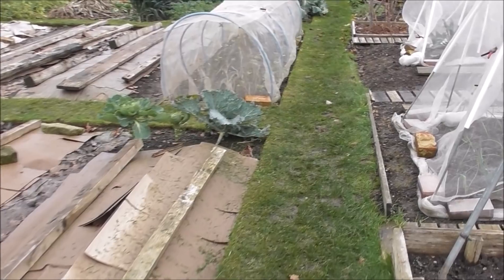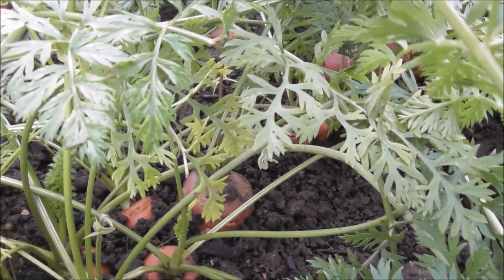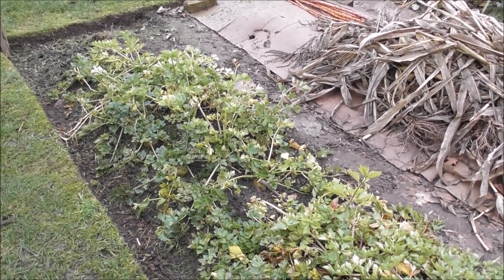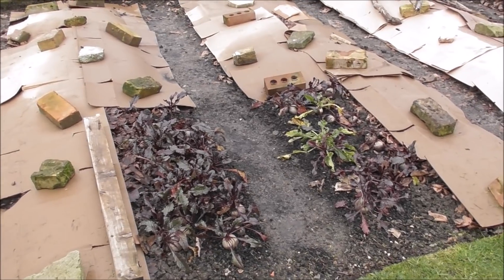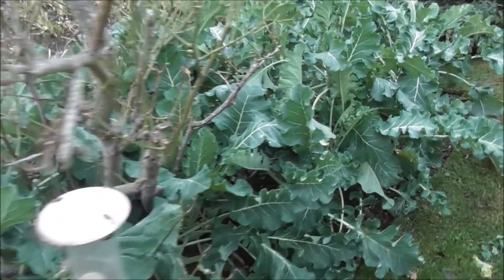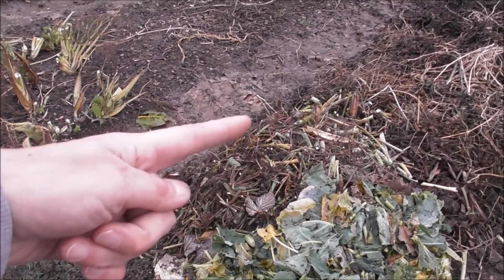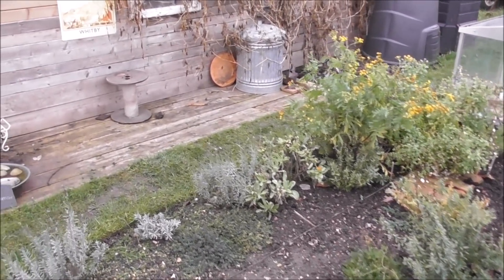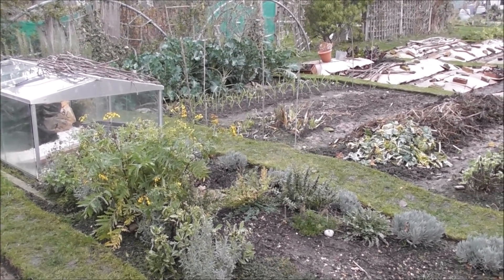Vivi's Kitchen Garden: December Garden Tour (2018).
It definitely feels like Winter has arrived. Each visit to the garden sees a little bit more tucked up until the Spring. but there's still plenty of green stuff to enjoy and food a-plenty growing.

Living without a wage. a year (or more) of living off the land and making do & mending.